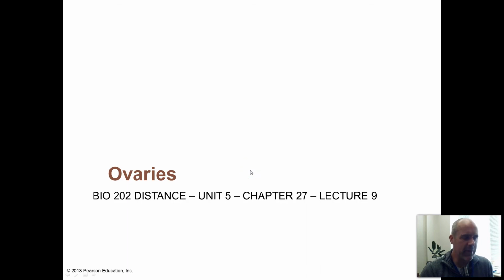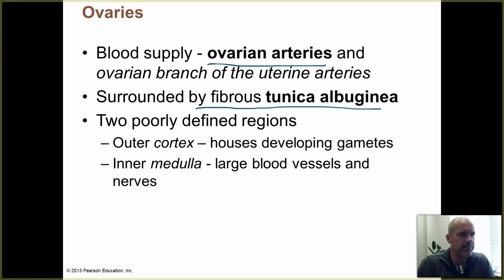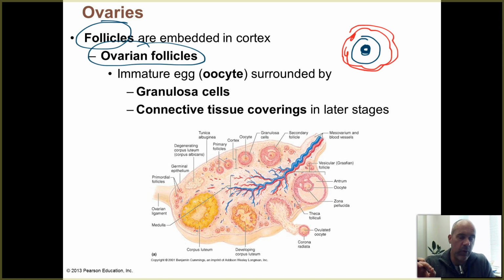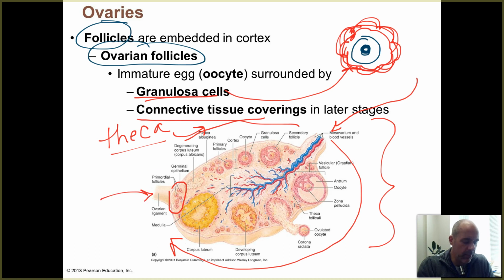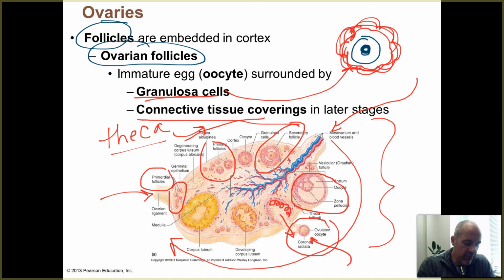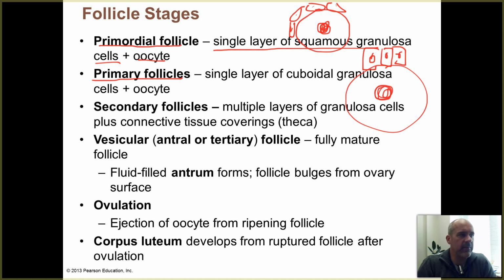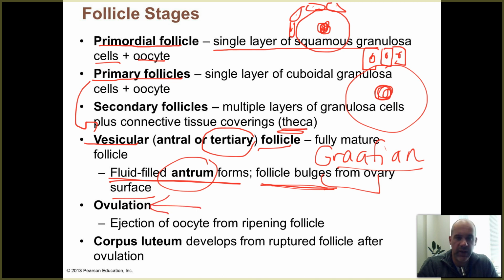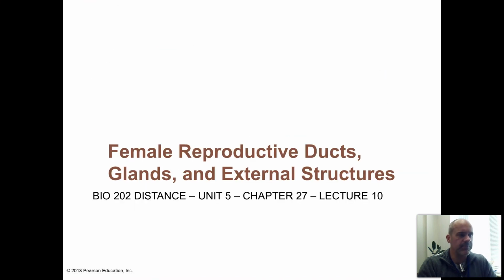BIO 202 - UNIT 5 - CH 27 - LEC 9 - OVARIES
This next video lecture provides an overview of the ovaries with an emphasis of the different stages through which ovarian follicles progress.